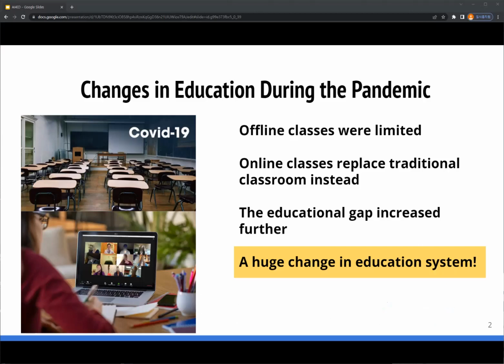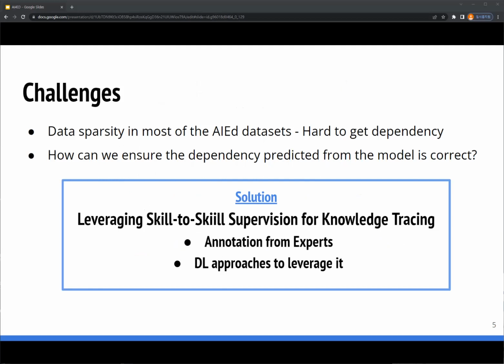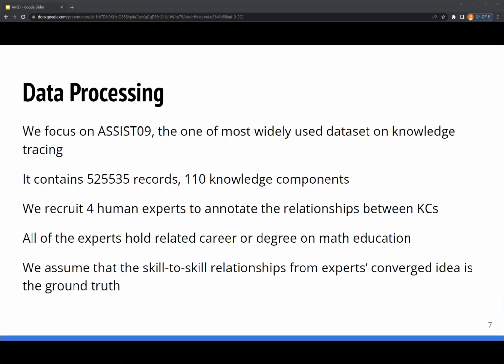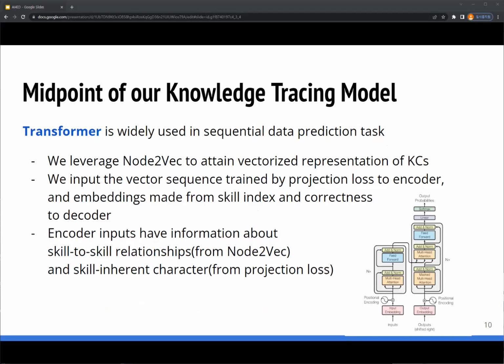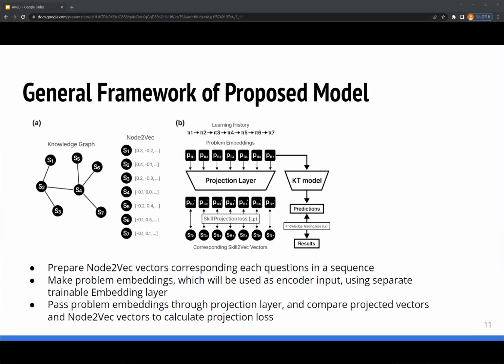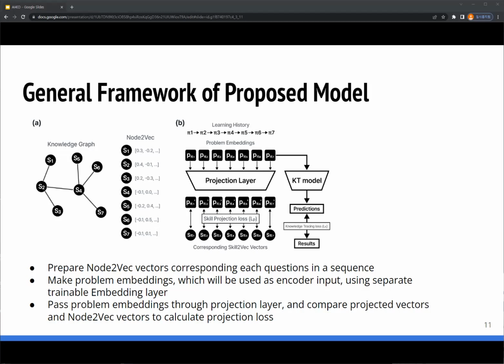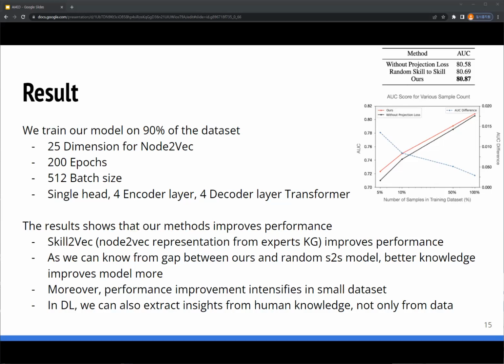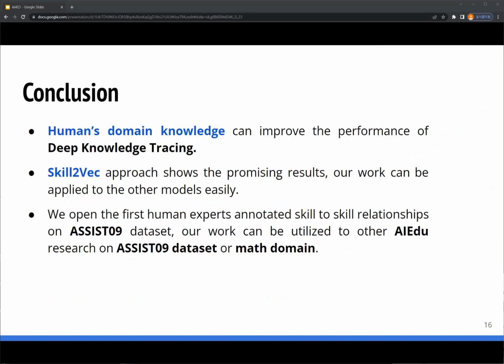[Paper Presentation] Leveraging Skill to Skill Supervision for Knowledge Tracing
[Paper Presentation] Hyeondey Kim, Jinwoo Nam, Minjae Lee, Yun Jegal, Kyungwoo Song. Leveraging Skill-to-Skill Supervision for Knowledge Tracing